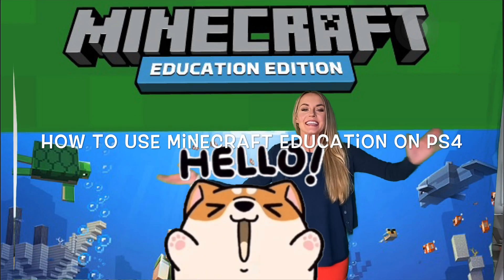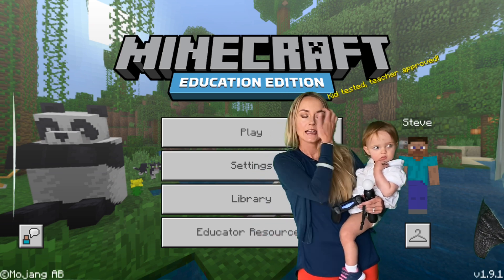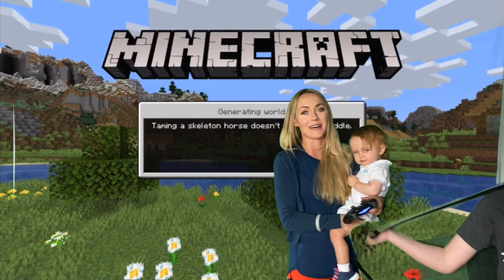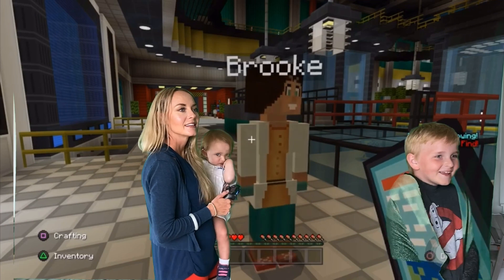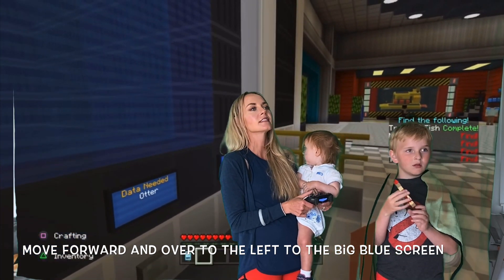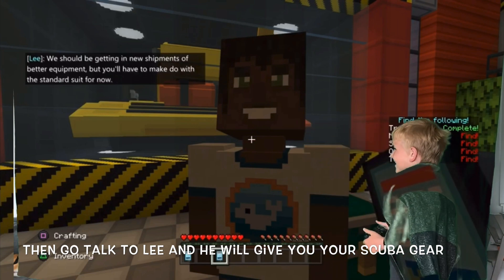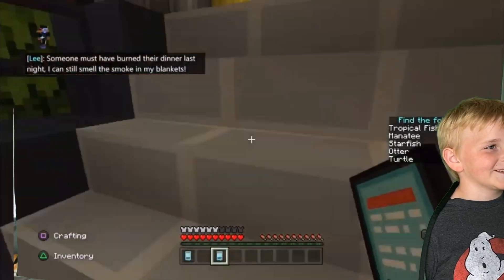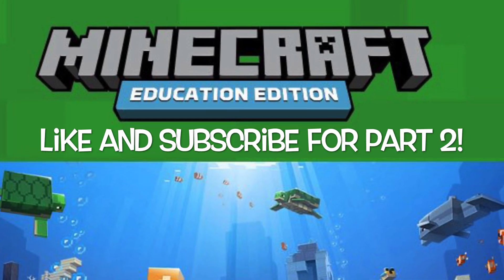How To Get and Play Minecraft Education Edition! Learn how to become a Marine Biologist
Are you a parent stuck home on quarantine trying to get your kids to ENGAGE IN ONLINE LEARNING but are feeling frustrated and not sure what to do?!!  THEN THIS VIDEO MIGHT HELP!!  Minecraft Education JUST RELEASED a bunch of free editions and worlds that allow students to have fun playing WHILE learning!
Great RIGHT?  I thought so too- until I actually tried finding and playing the Education Editions!  I am a total gamer newb and it took me WAY to long to figure out how to harness the power of this great learning opportunity!

So hopefully this video will be a way of helping other moms who want to try this with their kids to enhance their at home learning experience while stuck inside!

Due to the Covid 19 pandemic and social distancing, most if not all parents are having to assume the role of teacher, even if kids are getting some of their lessons virtually.  My 9 year old son Rudy attends a private school for Autism and his teacher has given us a weekly lesson plan, schedule and access to Moby Max.  While I am EXTREMELY grateful for that  (because I tried planning and accumulating my own lessons, units ,etc based on the third grade standards using CPALMS and other free resources and I got QUICKLY overwhelmed!) I am still pretty much monitoring, assigning, enforcing, assessing, and trying to extend his lessons.
Teaching for parents can be a struggle and one that I am intimately familiar with.  Even if your child does not have autism, they would probably appreciate getting to have fun while they actually are learning content.  Or even better- they might learn AND NOT EVEN REALIZE it was work!  If you can turn a learning experience into a fun game, then you have created an authentic learning opportunity that your child will benefit even more from because they are motivated to do MORE of it and they are having fun while DOING it!
So how do we achieve this MIRACLE?!   Well I think one way is by PLAYING MINECRAFT! When I saw that Minecraft was releasing their Education Edition FOR free until summer I was so excited!  Rudy got the game back in February for our PS4 and had been having a lot of fun playing it and building cool worlds so I thought- WHY NOT give it a try.

 It took me 30 minutes just to find where the Minecraft Store was- (it is embedded in the game) .  As a mom, I am such a gamer NEWB.  Most people probably can easily find the Education Edition and download it but I thought- if there are any other moms out there like me, they might appreciate a little help.  Especially since, I probably wouldn't have given up on Minecraft long ago if someone had showed me how to do it!

This will especially help if you have a Playstation!  But I am assuming it is a similar process for the computer version, and Xbox, phone etc.

We have the PS4 Minecraft disc- so I loaded that into the PS4.  The education editions can be downloaded from the Minecraft store that you can find on the homepage after you start the game.

There are many AWESOME Education worlds available from the Human Eye, Space Station, Mount Olympus and more but I really wanted to try the Marine Biology edition first.

So I downloaded it and clicked "CREATE" to start exploring the world.

While this has been a major LEARNING EXPERIENCE it is SO worth it! It probably took me 10 minutes to figure out how to open a door!   But I didn't give up.  Once you enter the SeaFoam Aquatic Center, you meet Brooke- your boss.  She gives you scanner and tells you to practice by scanning a tropical fish. Where the heck was the fish, I wondered!  LOL Minecraft world looks different than the real world.  I found the fish in a tank to the right of us, managed to scan it and then went back to Brooke.  After you find and scan an animal, you get a data card which has to be taken to the GIANT blue screen computer to the left of the room.  I entered the fish data and then I was ready to start a real MISSION!  I was so excited and it was so fun!

After the practice scan, you go see Lee who gives you scuba gear to put on.  I am actually scuba certified and LOVE diving so I was so excited to get to do it virtually .

I let Rudy take over at that point. We were able to find and scan the starfish and we also figured out /realized that even with the gear on, you have to swim to the surface to get air or you will 'die'.  Dying only means that you have to respawn- or start over (but with all the data and progress you have made being saved)

 I am so excited to play again and find all the other animals on the list.  Rudy has already played the Space Station on his own and loved it.  There is so much information embedded in the worlds that kids learn so much while having a blast doing it.

GOOD LUCK with your home learning adventures!  I hope this video helps!